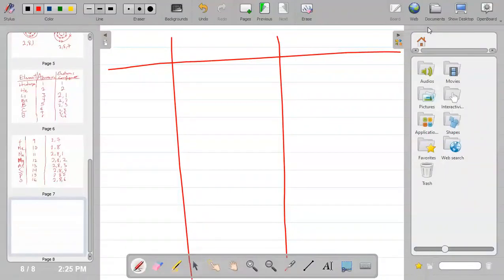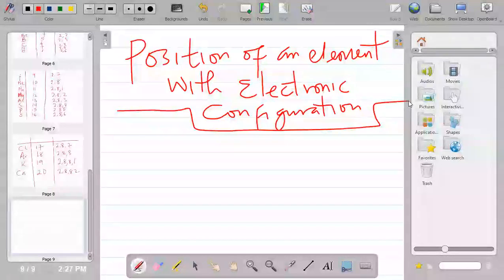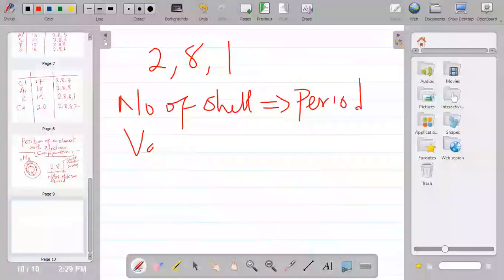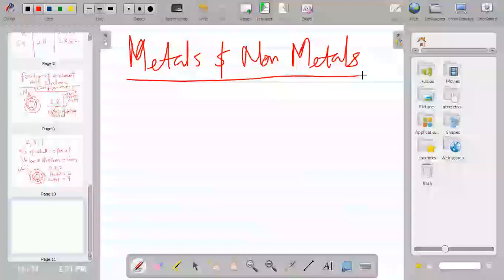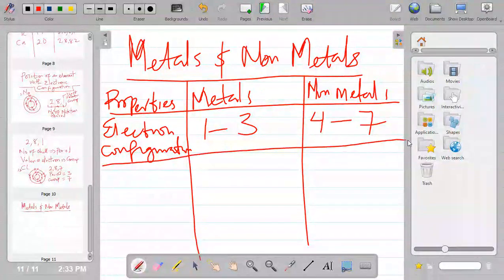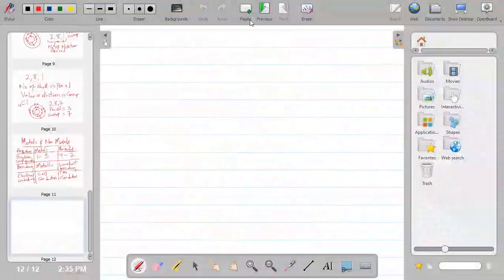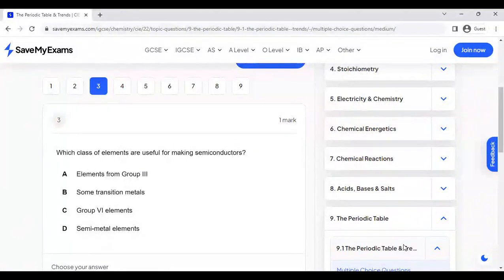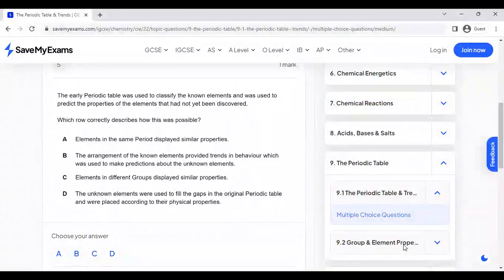Chemistry Periodic table 2